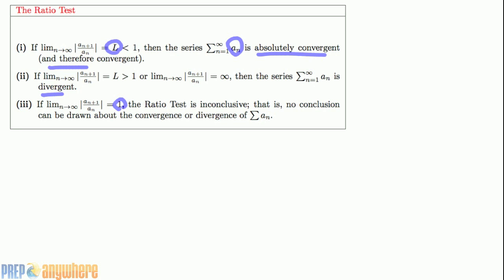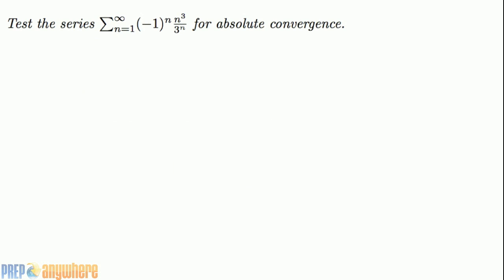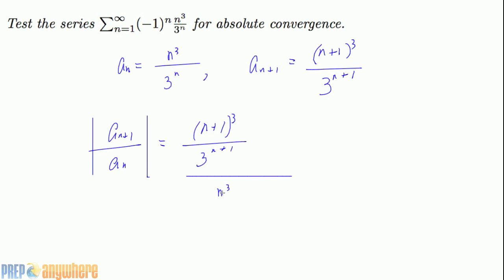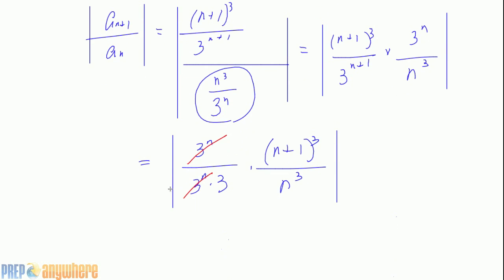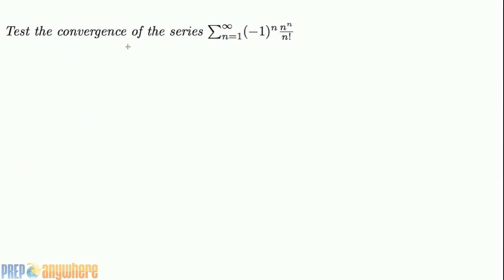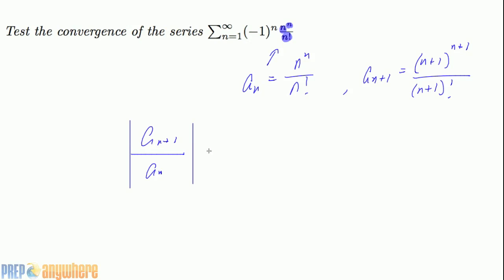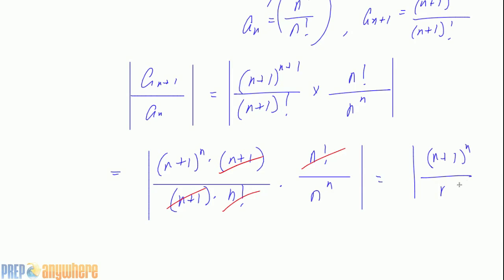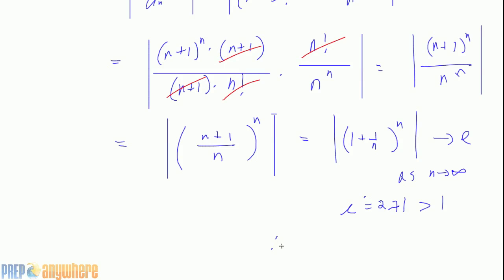11.6 Absolute Convergence, Ratio and Root Test Lecture 4; Ratio Test , Stewart Calculus 7th edition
Find Textbook Solutions to Stewart Calculus 7th edition, Early Trans.

Ratio Test for Absolute Convergence